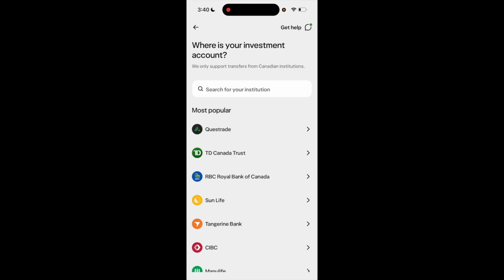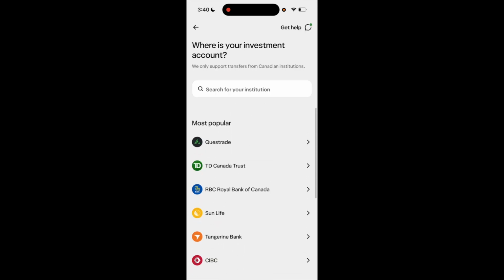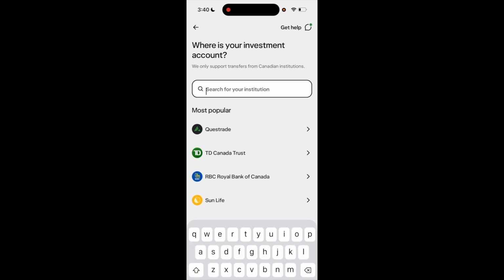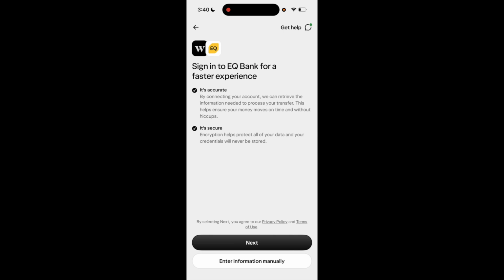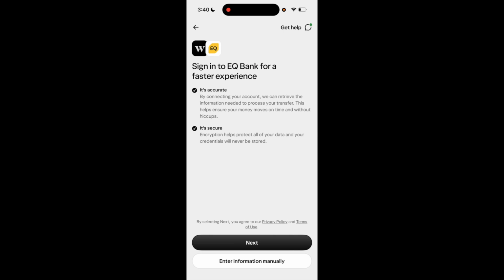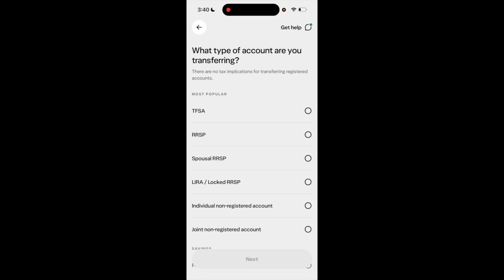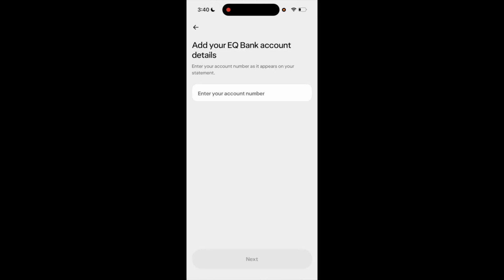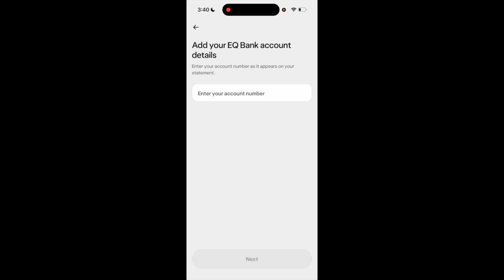How To Transfer RRSP From EQ Bank To Wealthsimple | Wealthsimple Tutorial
Learn how to transfer an RRSP from EQ Bank to Wealthsimple with this easy step-by-step Wealthsimple tutorial. If you currently hold a Registered Retirement Savings Plan (RRSP) with EQ Bank and want to move it to Wealthsimple, this guide explains how the transfer process works and what you need to know before getting started. Because RRSP transfers must follow Canadian tax rules, it’s important to use the correct transfer method to avoid triggering taxes or affecting your retirement savings. Before initiating a transfer, you should also review your current investments, account fees, transfer requirements, and any restrictions that may apply to your EQ Bank account.

In this Wealthsimple tutorial, you'll learn exactly how to log in to your Wealthsimple account, open or select an RRSP, and navigate to the transfer section. You'll also learn how to choose EQ Bank as your current financial institution, enter your RRSP account information, decide whether to transfer cash, investments, or your entire account, upload any required documents, and submit your transfer request. In addition, you'll learn how to monitor your transfer status, understand estimated processing times, and verify that your RRSP assets have arrived in your Wealthsimple account.

Transferring an RRSP from EQ Bank to Wealthsimple can be useful for beginner investors, long-term investors, and Canadians who want to consolidate their retirement savings in one place. Whether you're moving stocks, ETFs, mutual funds, or cash, Wealthsimple offers features such as commission-free stock and ETF trading, portfolio tracking, recurring investments, account management tools, and support for registered accounts to help you manage your investments more efficiently.

In this step-by-step guide, you'll learn how to transfer an RRSP from EQ Bank to Wealthsimple, how to choose between transferring cash and investments, and how to track the progress of your transfer. You'll also learn tips for understanding transfer fees, reimbursement eligibility, RRSP contribution rules, account transfer timelines, investment transfer restrictions, and how to make informed decisions when moving your retirement investments between Canadian financial institutions.